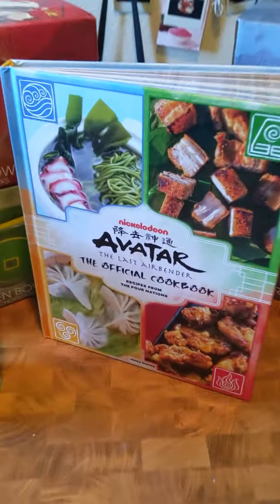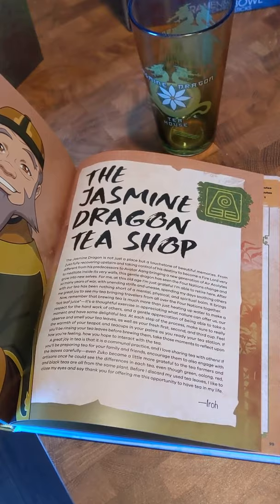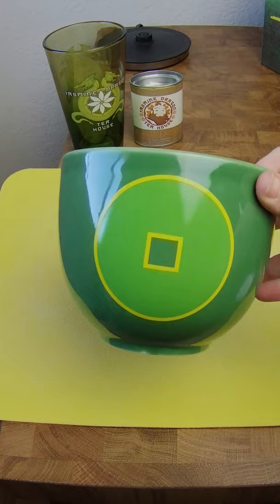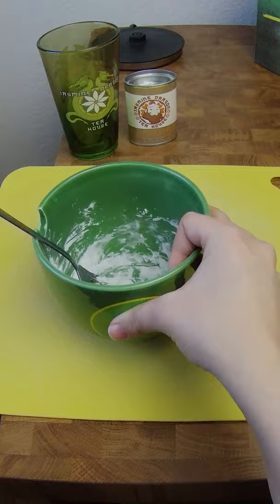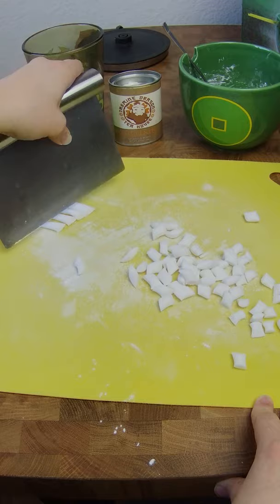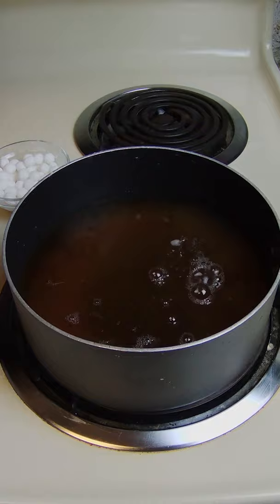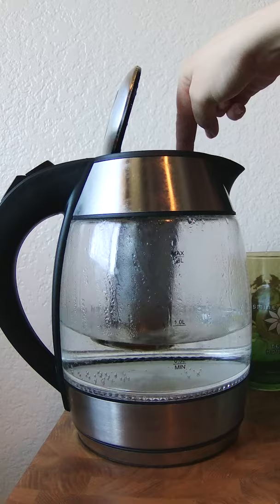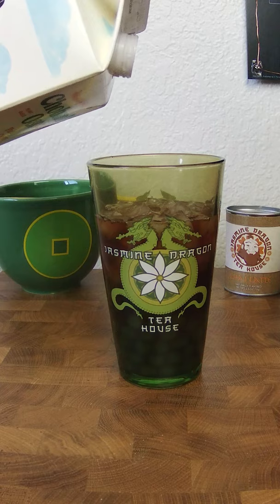Iroh's Boba Recipe | Avatar Official Cookbook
We made the boba tea recipe from the Official Avatar: The Last Airbender Cookbook. Delicious and super fun! Let us know if you want to see us try other recipes. This one was called Appa Blend Bubble Tea in the Jasmine Dragon tea shop section.